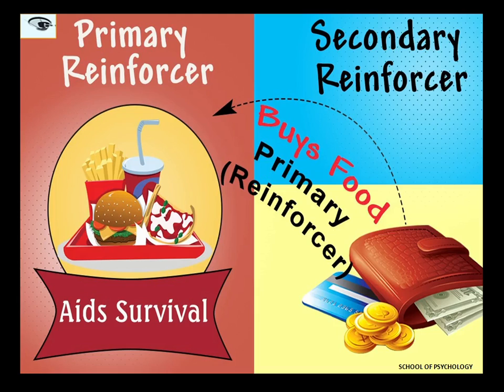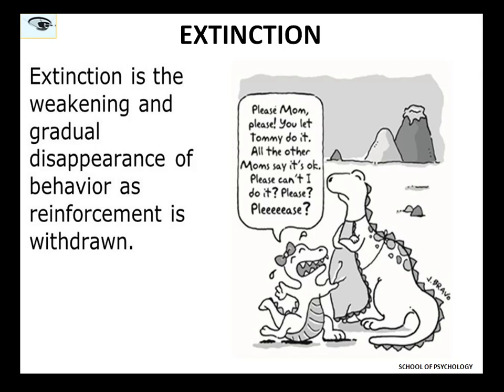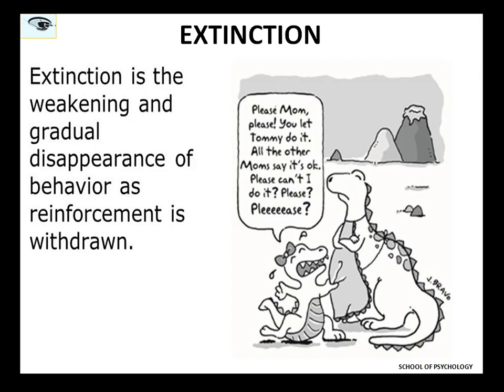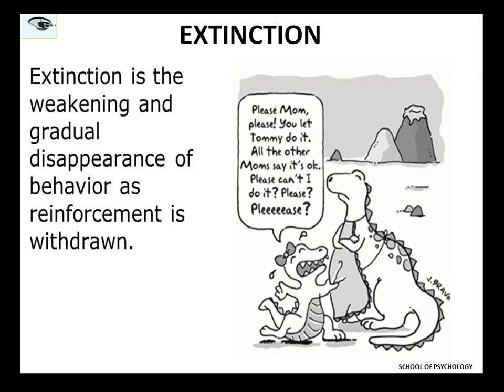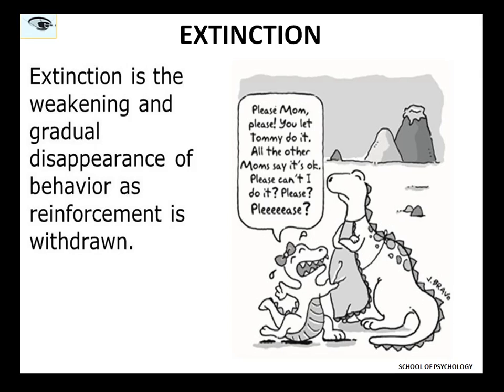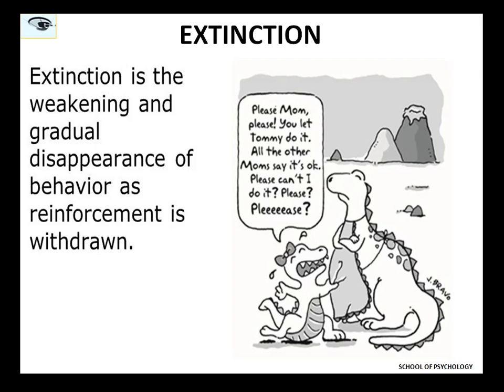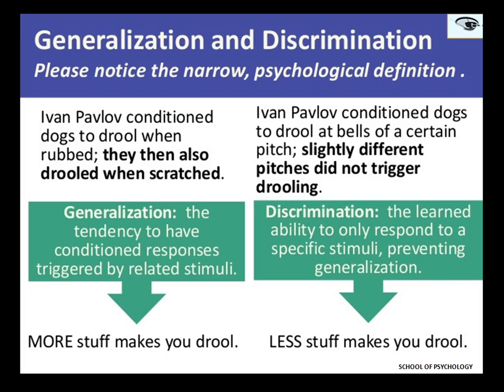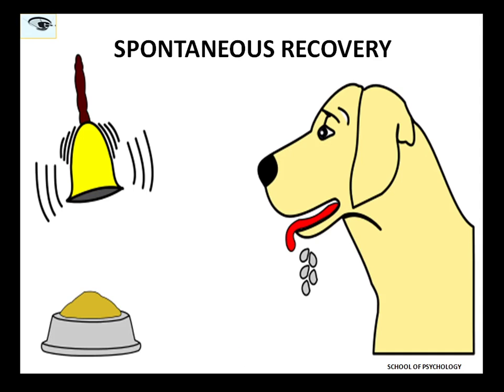KEY LEARNING PROCESSES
Reinforcement, Extinction, Spontaneous recovery, generalisation & discrimination